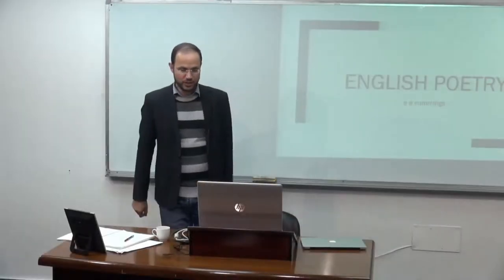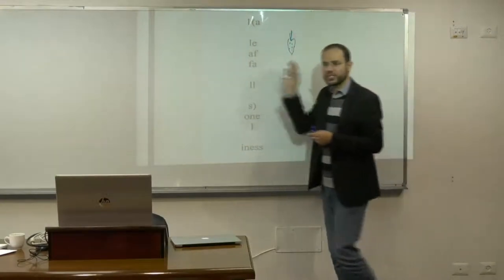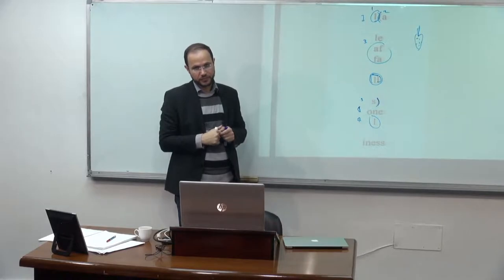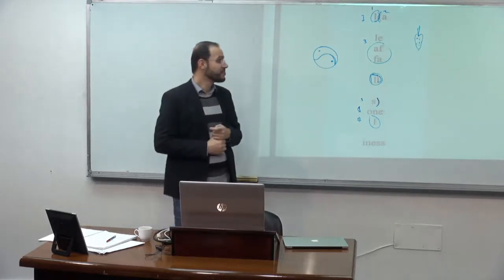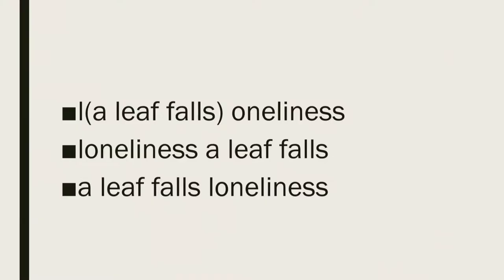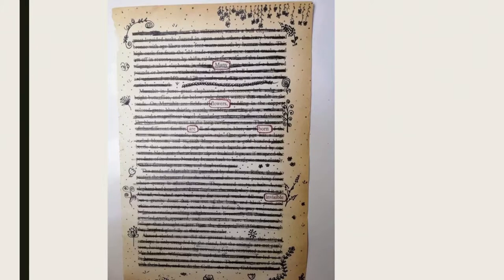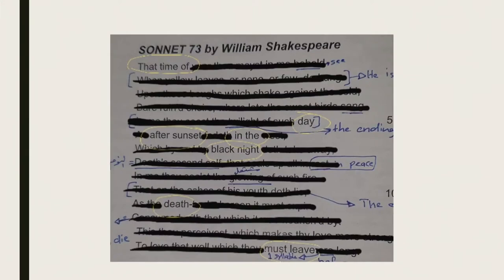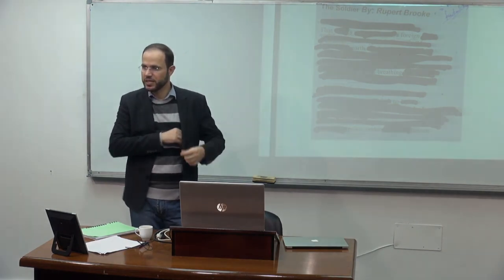English Poetry Lecture 25 “a leaf falls” e e Cummings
Blackout Poetry
This is a short lecture that is also different and intriguing.
Watch this short lecture, and create blackout poetry from your poetry textbook. Google blackout poetry for Examples.

I will give a bonus to the most creative/meaningful ones.
Do NOT plagiarise the ones already posted in the video.
You can post up to three blackout poems.
Do not write more than 3 consecutive words.
Don't write less than 6 words or more than 17.